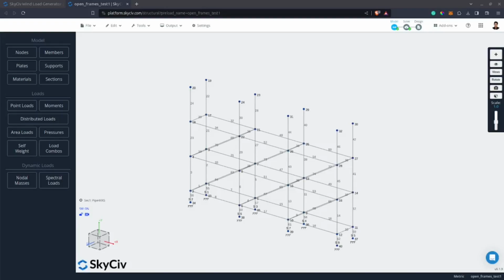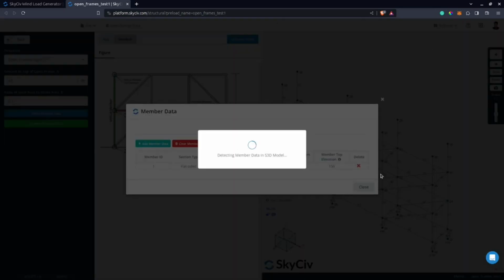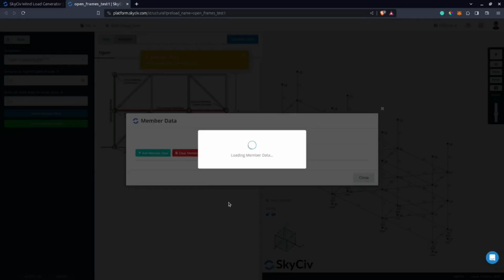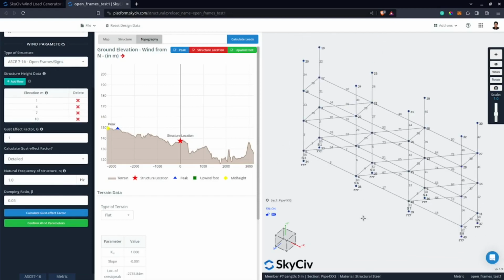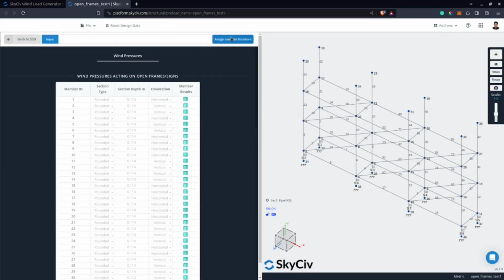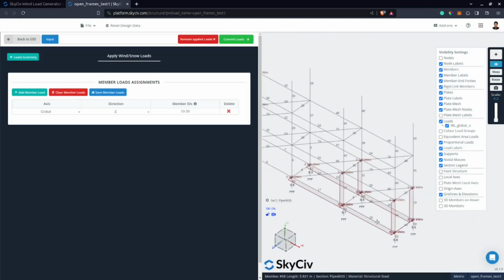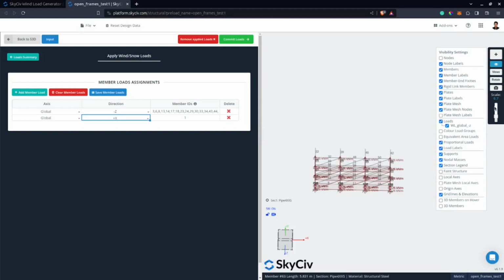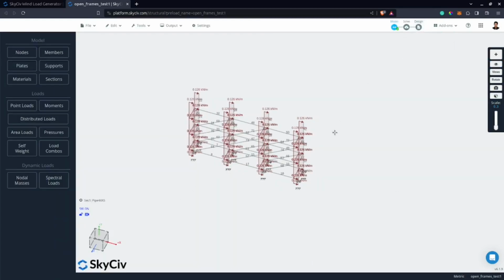SkyCiv Load Generator Tutorial: Wind Load Calculation for Open Frames in S3D (ASCE 7-16 & ASCE 7-22)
🌬️ SkyCiv Load Generator Tutorial: Wind Load Calculation for Open Frames (ASCE 7-16 & ASCE 7-22) 🌐

Welcome to our comprehensive tutorial on utilizing the SkyCiv Load Generator for precise wind load calculations on open frames, compliant with ASCE 7-16 and ASCE 7-22 standards.

🚀 Tutorial Highlights:

🔍 Introduction to SkyCiv Load Generator: Get an in-depth understanding of the features and capabilities of the SkyCiv Load Generator, designed to simplify wind load calculations for open frames.

📋 Setting Up Your Structural Model: Learn the step-by-step process of setting up your structural model within the SkyCiv platform, ensuring seamless integration with the Load Generator.

💨 Defining Wind Load Parameters: Explore how to input wind load parameters specific to open frames, including height, dimensions, and other critical factors influencing wind pressure.

📊 Application of ASCE 7-16 & ASCE 7-22 Codes: Walkthrough the application of ASCE 7-16 and ASCE 7-22 codes within the Load Generator, ensuring your design is compliant with the latest industry standards.

🔄 Running Wind Load Calculations: Follow along as we demonstrate the straightforward process of running wind load calculations on your open frame structure using the SkyCiv Load Generator.

📈 Analyzing Results: Dive into the generated results and understand how to interpret wind pressures on different sections of your open frame, aiding in the optimization of your structural design.

🎓 Tips and Best Practices: Discover valuable tips and best practices for efficient use of the SkyCiv Load Generator, ensuring accurate and reliable wind load analysis for your projects.

Join us in mastering the SkyCiv Load Generator for open frame wind load calculations.

🛠️ SkyCiv - Empowering Structural Engineers Worldwide 💪